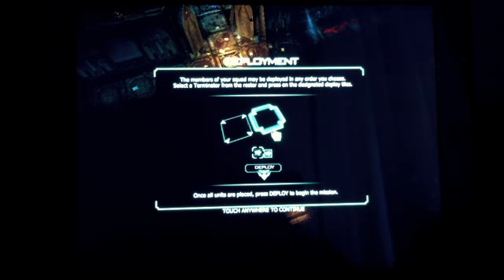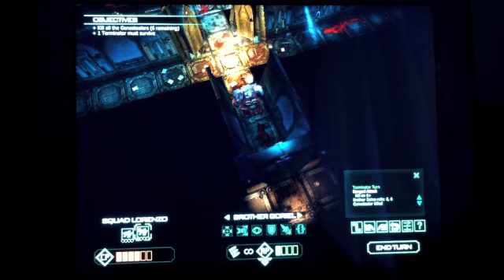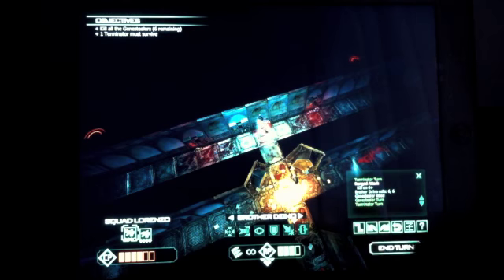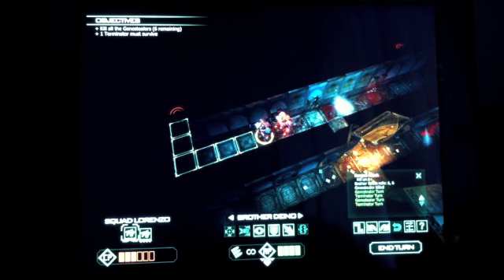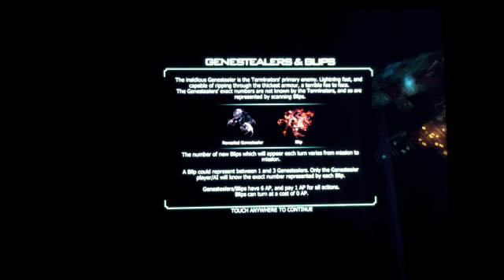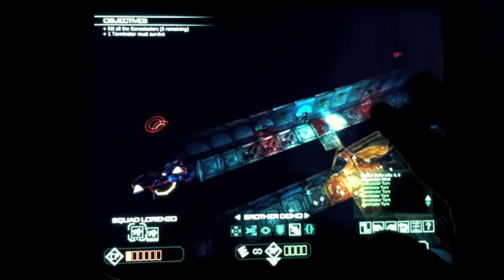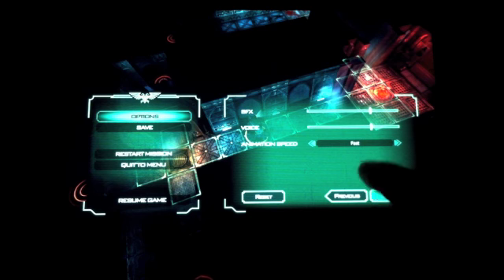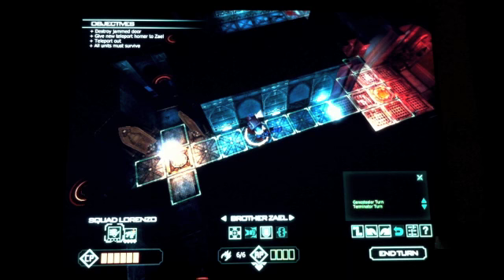Space Hulk (iOS Version) Video Review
A first impressions video review of the new Space Hulk iOS app from Games Workshop and Full Control.